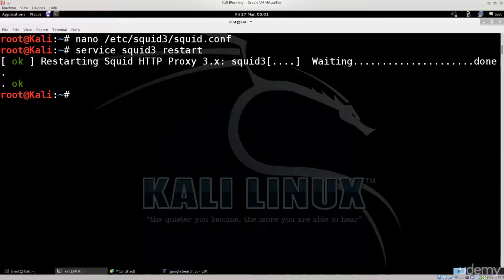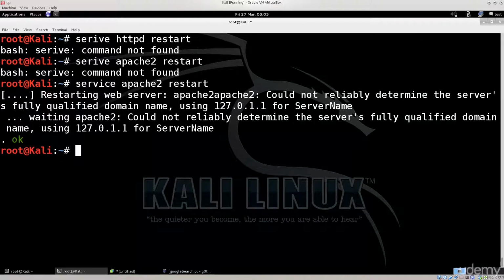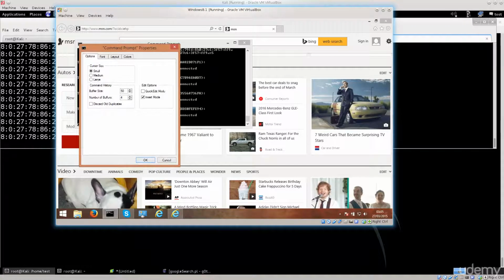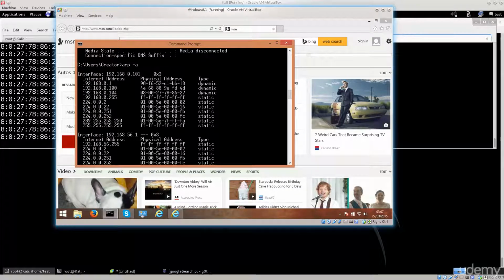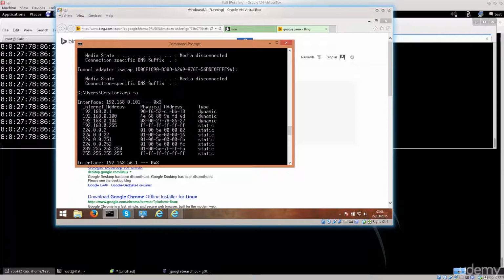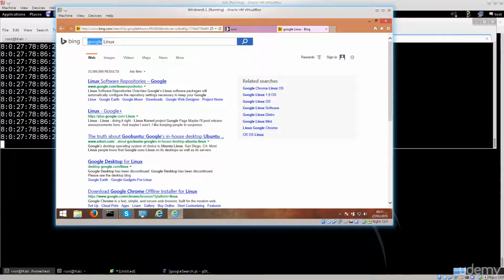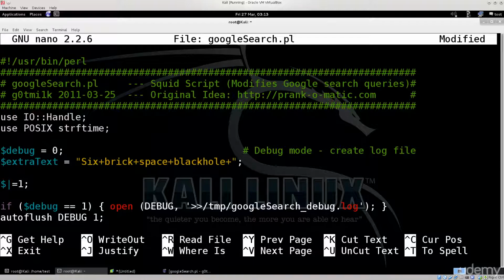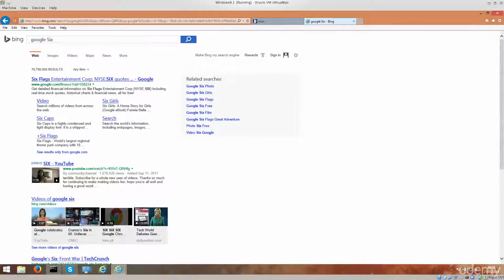Funny things part 3 - Firewall Training Videos